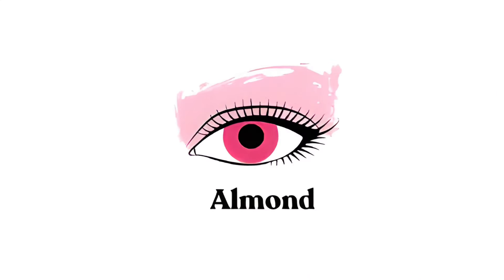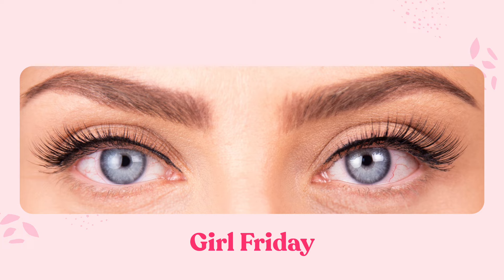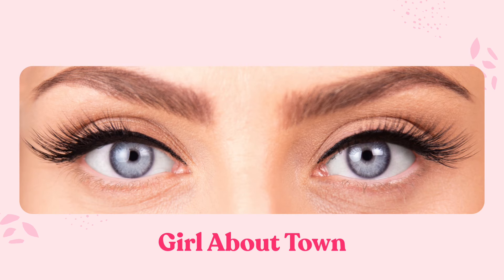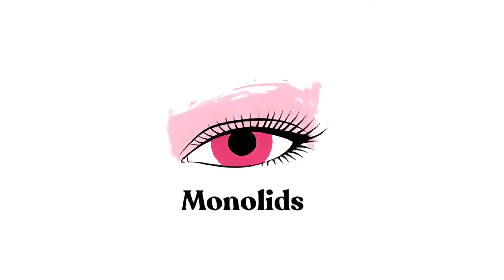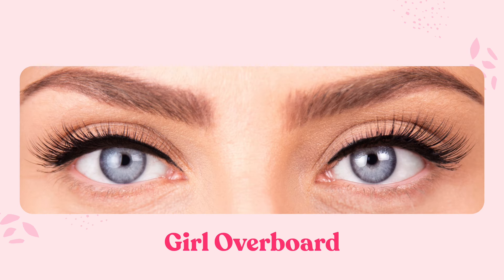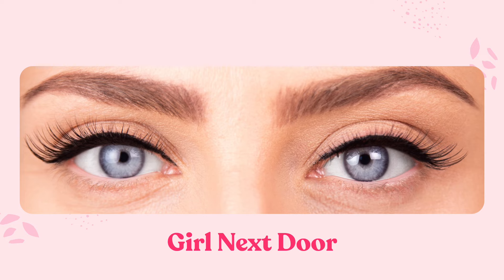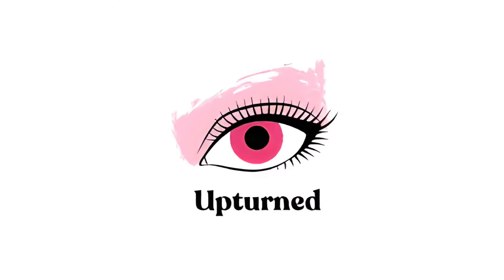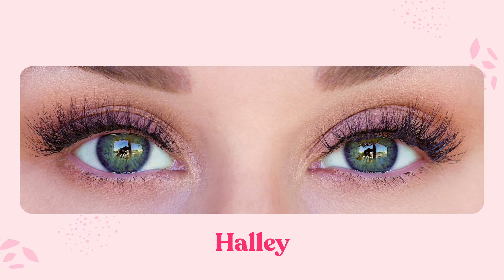Which Lashes are Best for Your Eye Shape?